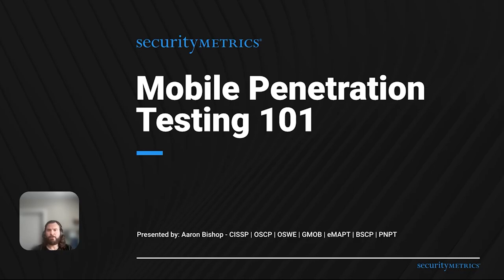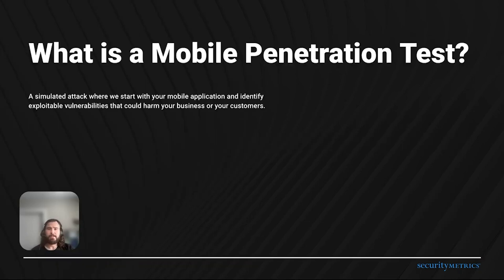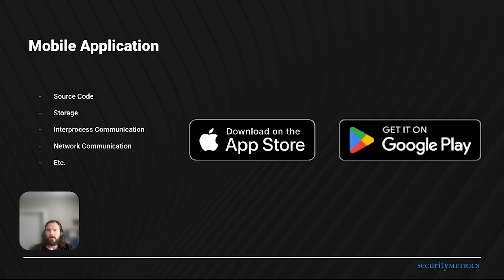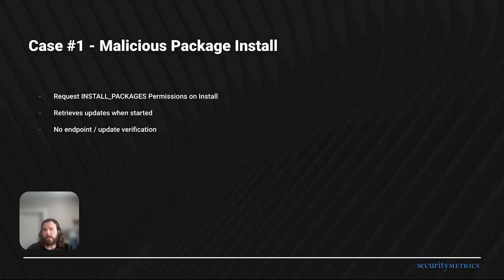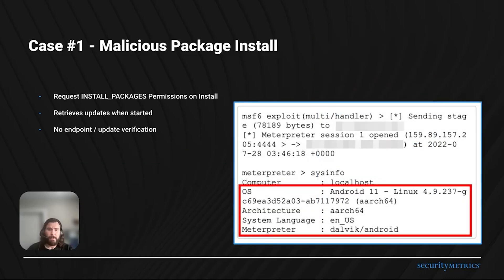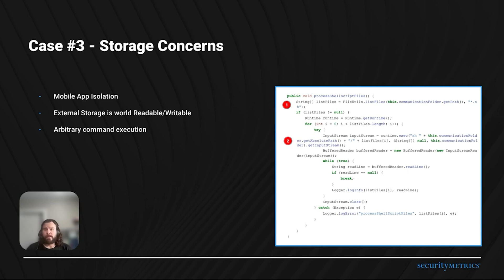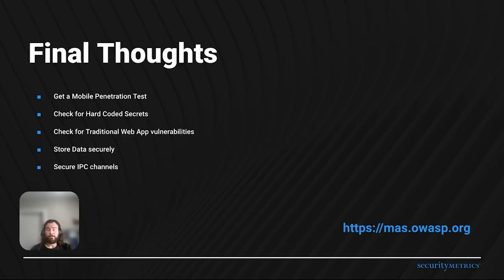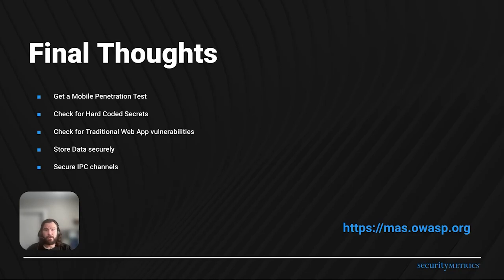Mobile Penetration Testing 101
Ever wondered what a mobile penetration test actually is? In this practical guide, our principal penetration tester, Aaron Bishop, demystifies the entire process. Learn how ethical hackers think, the industry-standard guides they use, and how they test your app, its APIs, and backend systems to find weaknesses before a real attacker does.

This guide also includes actionable advice and key takeaways you can use to improve your mobile security posture, even if you're not ready for a full-blown pentest just yet.

00:00 - Intro and Meet Aaron
00:30 - Overview
01:05 - What is a Mobile Penetration test? (A Friendly Attack)
02:05 - What a pentest looks for: Source Code, Data Storage & More
04:41 - Case Studies: Real-World mobile vulnerabilities
10:03 - Key Takeaways
11:10 - Actionable security recommendations

Want to talk specifics?